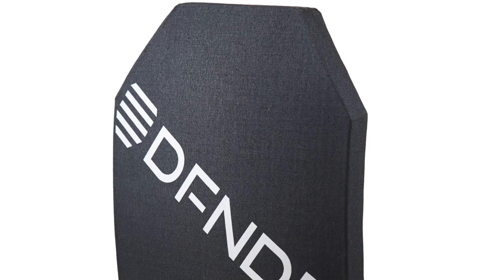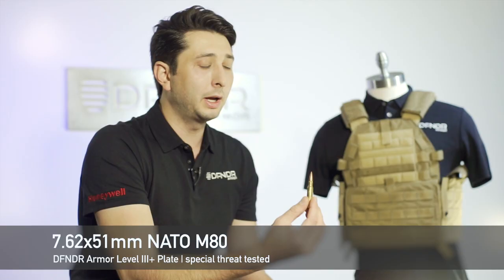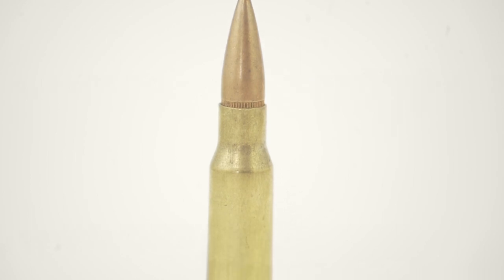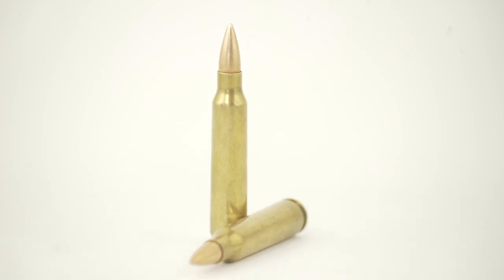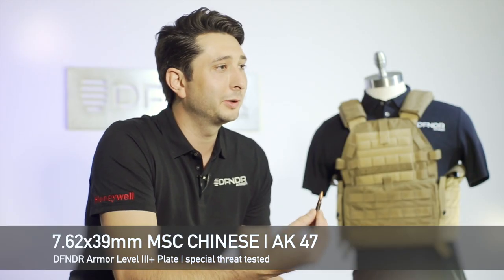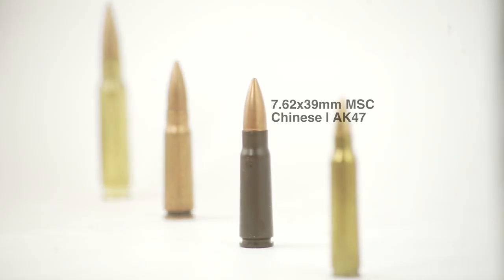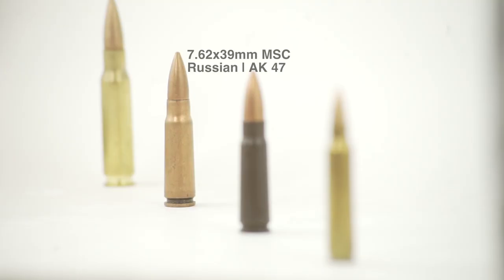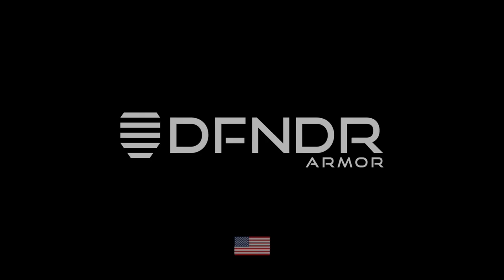DFNDR Armor™ Level III+ Rifle Plate Stops AK47 threats Russian & Chinese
to learn more about our ballistic products.

This video is about the threat that our plate is tested too, and the special threats that our DFNDR Armor Level III+ plate is tested and certified to by the NIJ.

DFNDR Armor Level III+ Hard Body Armor Rifle Plate plates stops the following threats.

7.62×51 mm M80 Threat.
7.62×39mm MSC Russian
7.62×39mm MSC Chinese
5.56x45mm M193

The reason why the 55.6x45mm M193 threat is so devastating. Its actually smaller, lighter weight, but travelers at a much higher velocity. The muzzle velocity of the 55.6x45mm M193 is anywhere from 3150 to 3200 feet per second. Its extremely fast, much faster then the 7.62×51mm M80.

This is what every single level III armor system stops. The 7.62×51mm M80.

Its a steel jacket lead core bullet. Very devastating. it travels fast.  It has a high impact of energy, creates a lot of deformation, and trauma tot he body. DFNDR armor stops the 7.62×51mm M80.

This is the 7.62×39mm MSC Chinese Threat. The reason this is so devastating is because it has a steel core in it. As opposed to most other threats that are lead core. The 7.62×39mm MSC Chinese would have much more penetrative capability that the 7.62×51mm M80.